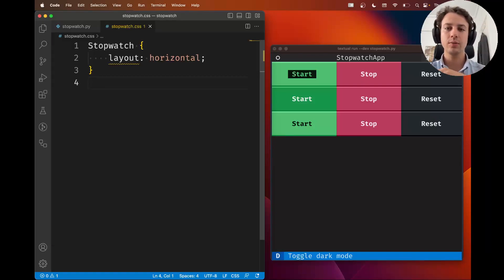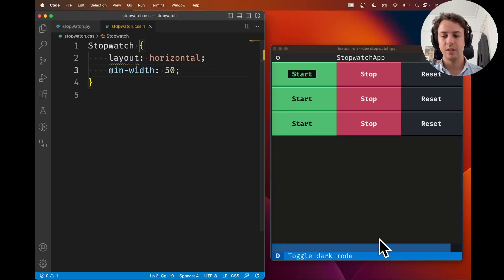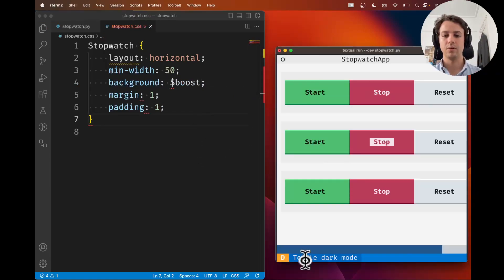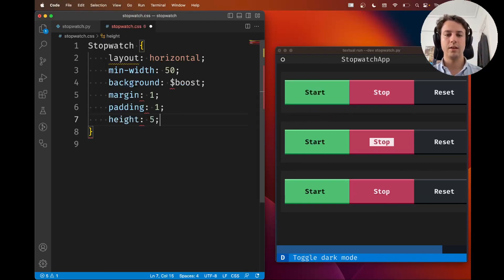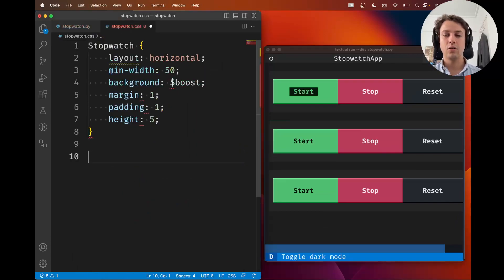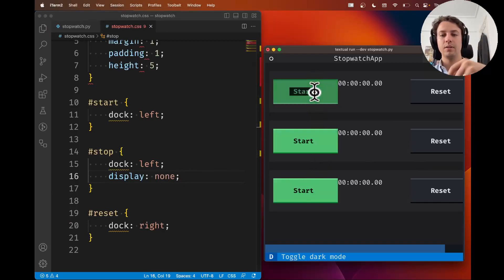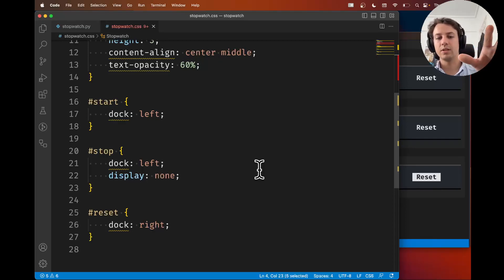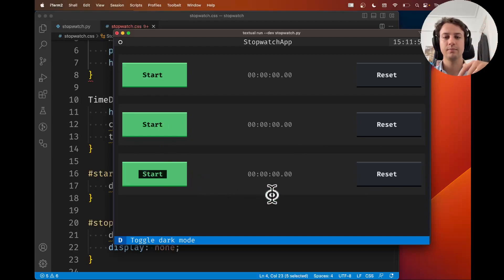Textual stopwatch tutorial 07 – style your app with CSS